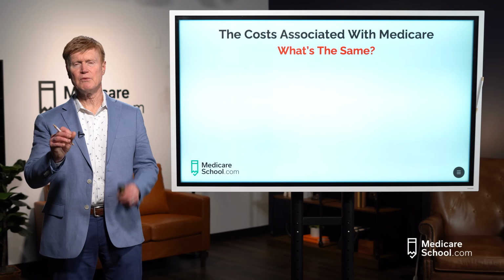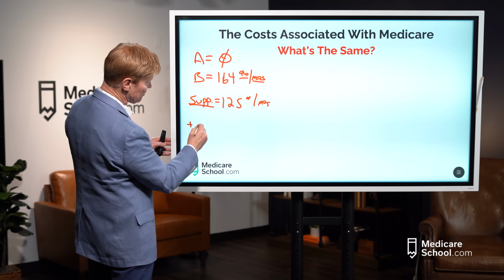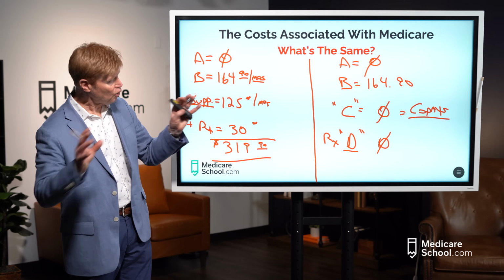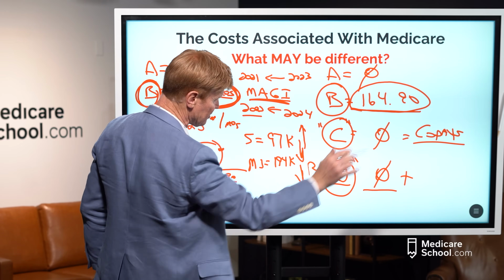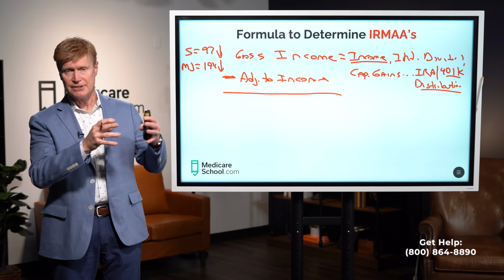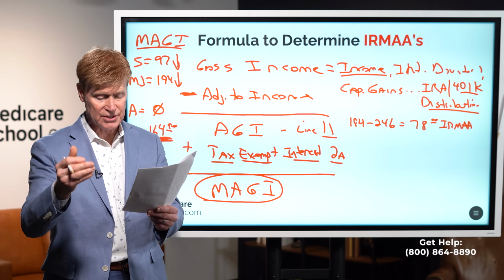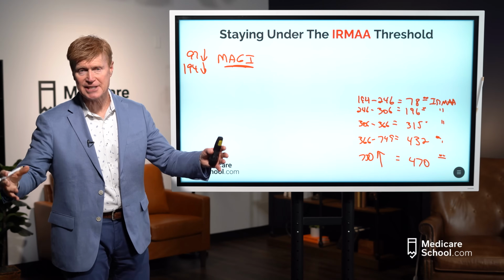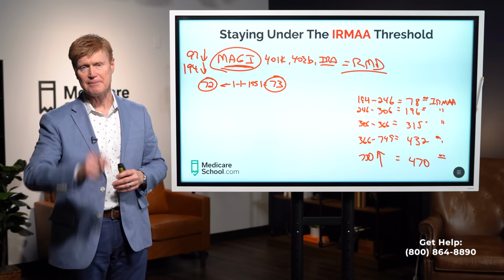Retirement Income Could Increase Medicare Costs Over 300% 😱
Are you ready to learn how to avoid skyrocketing Medicare costs? Join Marvin Musick from Medicare School in this video where he explains how proper retirement income planning can prevent your Medicare premiums from increasing by over 300%.

Marvin breaks down the costs associated with Medicare, including the base premium for Part B, supplemental plan premiums, and drug plan premiums.

He also explains how income can affect your Medicare costs and introduces the concept of IRMAs (income-related monthly adjusted amounts).

But don't worry, Marvin's covered you with tips and tricks for managing your retirement income and staying below the IRMA thresholds. With his straightforward explanations and engaging style, you'll come away from this video with a better understanding of Medicare costs, how retirement income could increase medicare costs by over 300%, and how to keep Medicare Costs under control.

 Don't miss out on this valuable information from Medicare School and Marvin Musick!